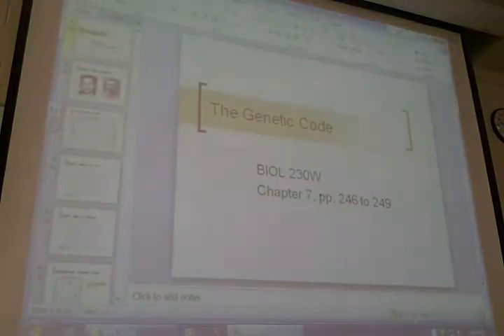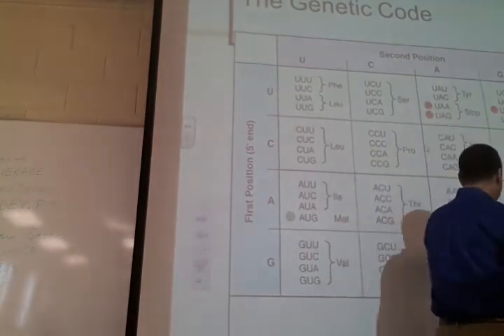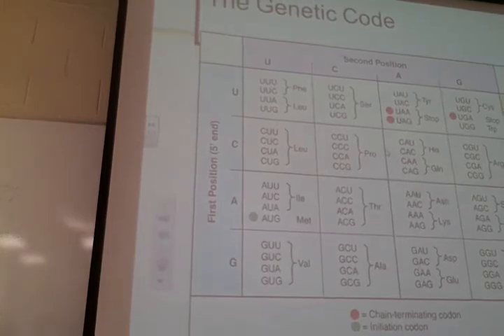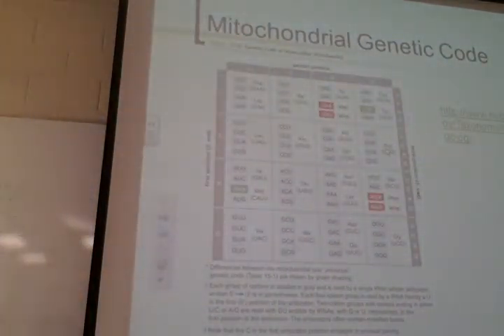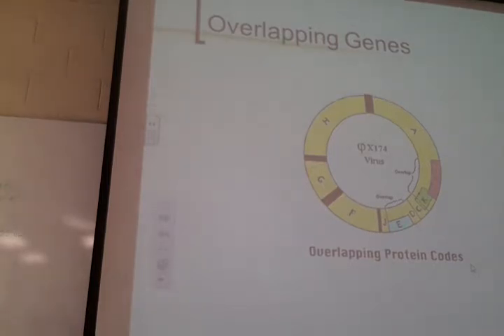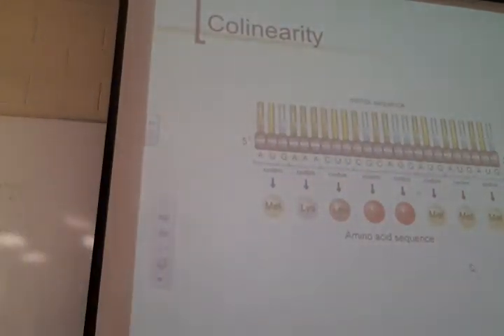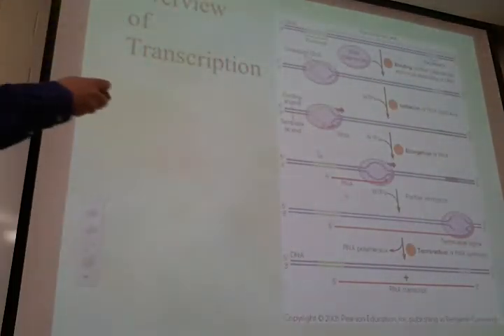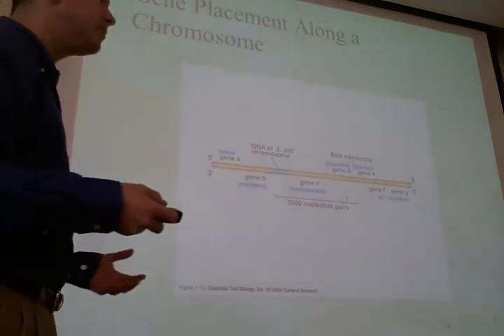The genetic code and beginning of transcription